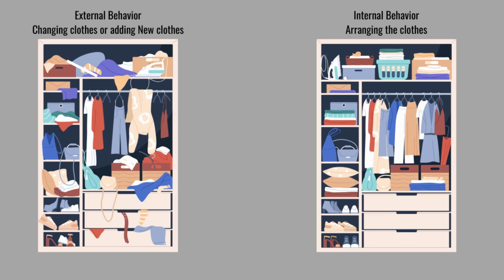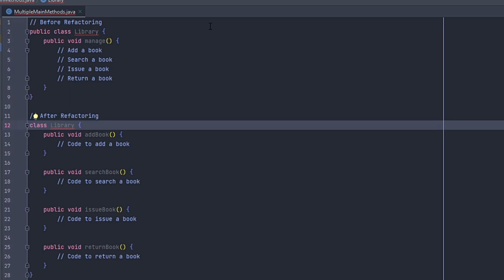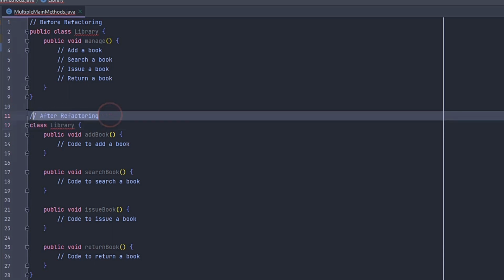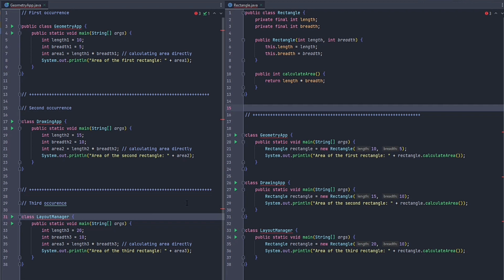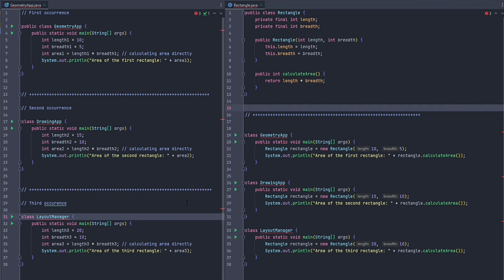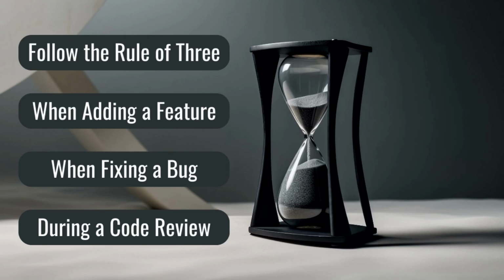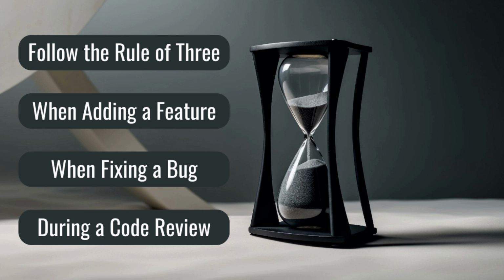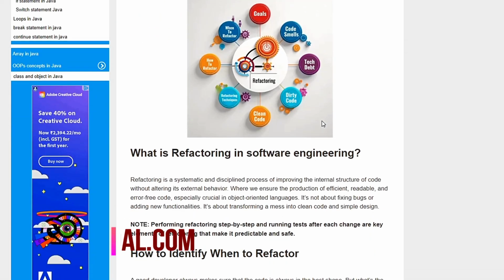What is refactoring in software engineering | When to refactor code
👨‍💻 Welcome to Java Programming Goal 👨‍💻
In today’s enlightening episode, we are diving deep into the world of software engineering to explore a crucial practice: Refactoring! 🌟

📚 What is Refactoring? 📚
Refactoring is the meticulous process of reorganizing and optimizing existing code without altering its external behavior. It's like renovating a house to make it more functional and aesthetic without changing its address! It’s vital for maintaining a healthy, manageable, and scalable codebase, ultimately leading to more robust and efficient software solutions.

🕵️ How to Identify When to Refactor? 🕵️
Recognizing the right time to refactor is paramount. In this video, we unveil the signs that indicate it’s time to refactor your code, such as code smells, challenging maintenance and extensions, dwindling performance, and a high bug rate, among others.

The Essence of Refactoring in Software Engineering
The Importance of Refactoring
When and How to Identify when Refactoring is necessary

📘 Chapters: 📘
00:00 - Introduction to Refactoring
00:28 - Importance of Refactoring
01:38 - Identifying When to Refactor
04:40 - Website Details

Thank you for tuning in! If you found this video helpful, please give it a like, share it with your fellow tech enthusiasts, subscribe for more enlightening content, and hit the bell icon to never miss an update from us! 💡

Happy Coding! 🚀